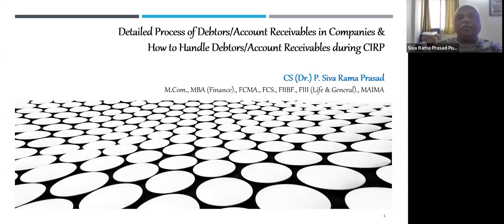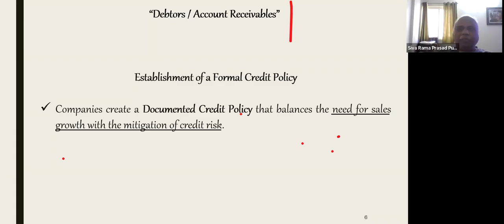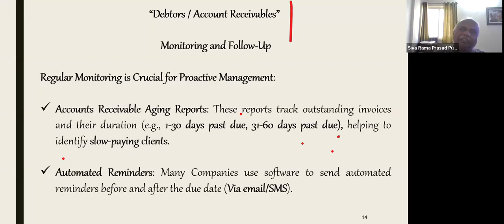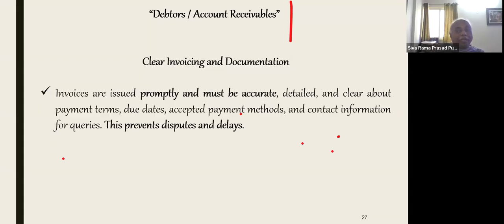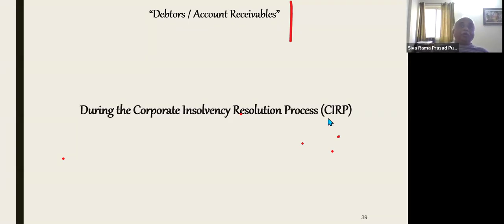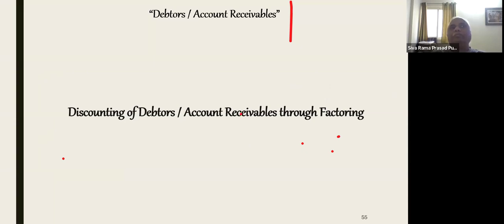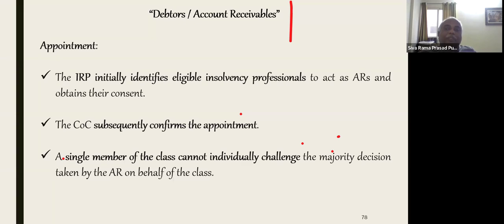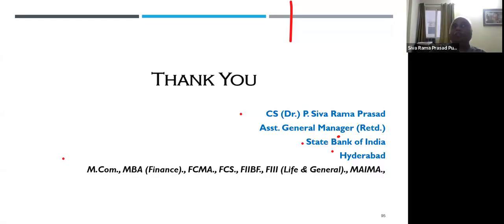Perspectives on IBC - An Array (Series - XVIII) | Process of handling Debtors/Acc. Rec. in Co.& CIRP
Workshop | Perspectives on IBC - An Array (Series - XVIII) | 10 November 2025 | 2.30pm to 5.30pm
Date: 11/11/2025
Topics: Detailed Process of Debtors/Account Receivables in Companies and How to Handle Debtors/ Account Receivables during CIRP
Speaker: CS Siva Rama Prasad Puvvala (IP)